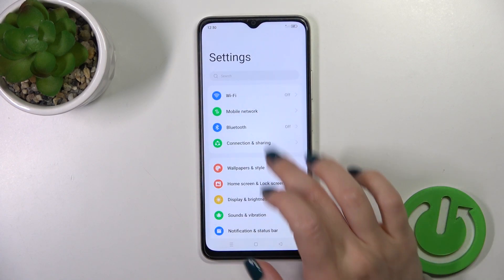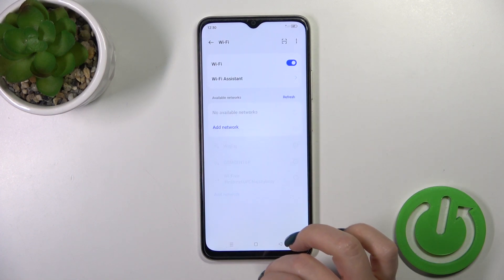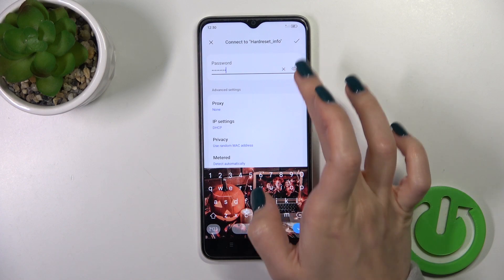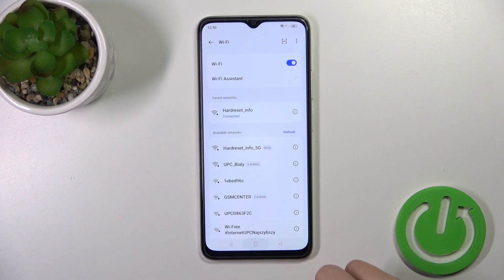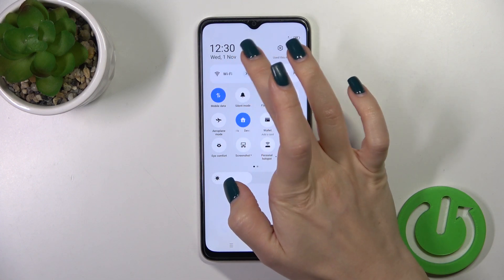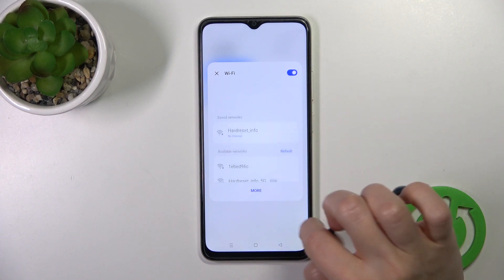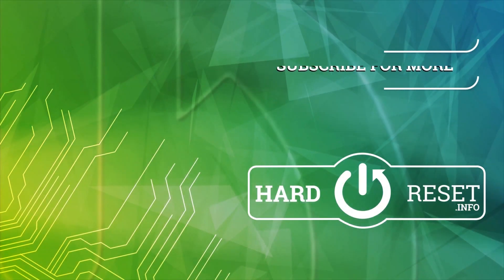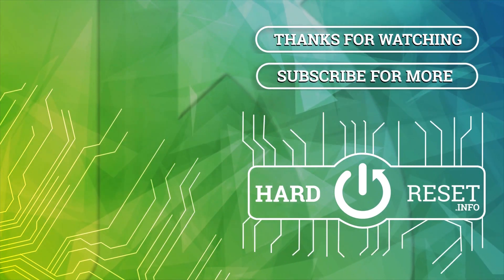How to Properly Set Up a WiFi Connection on OPPO A38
Connect with confidence! Watch our quick guide on properly and correctly connecting your OPPO A38 to a WiFi network. We'll walk you through the straightforward steps to ensure a seamless and secure connection. From locating your WiFi settings to entering the password, we've got you covered. Say goodbye to connection hiccups and hello to uninterrupted browsing and streaming.

How to correctly connect an OPPO A38 phone to a WiFi network? How to enable a WiFi connection on OPPO A38? How to connect to a WiFi network on OPPO A38?